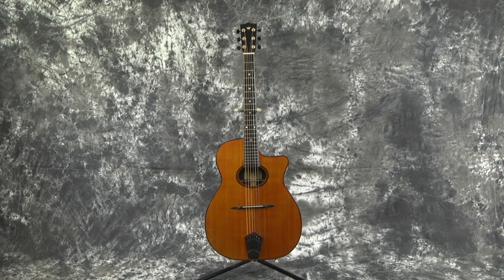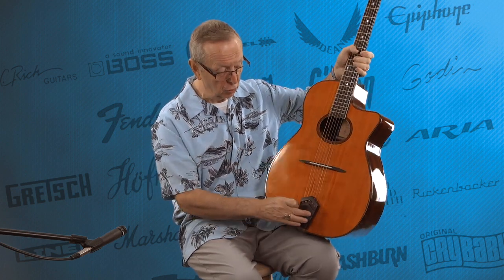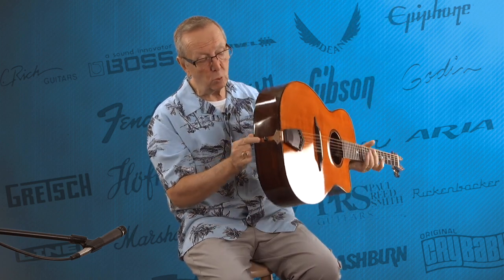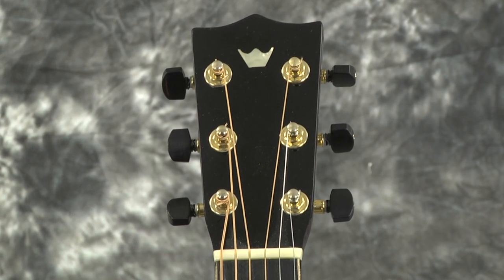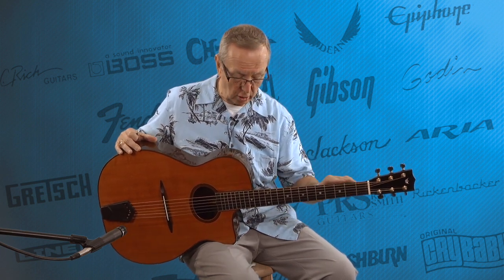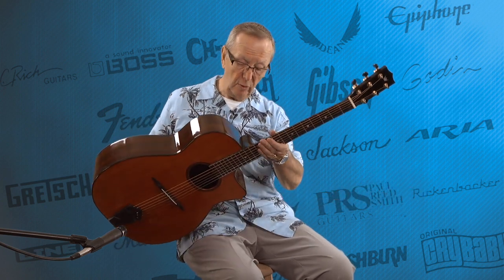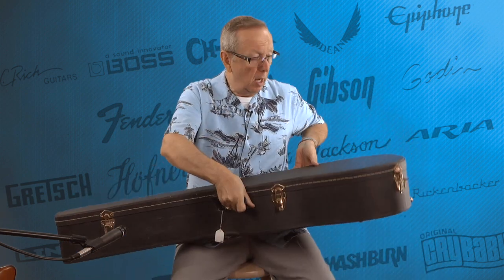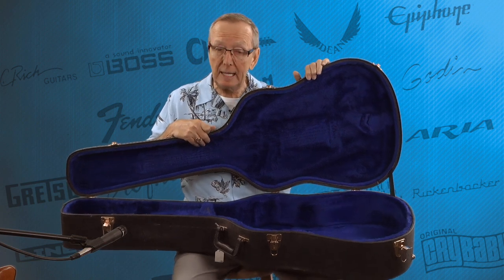1999 String King Mac-1 Maccaferri Django Style Custom Built Acoustic Guitar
A beautiful, 1999 String King Mac-1 John Mosconi built Maccaferri Django Style Guitar with the original Deluxe Extra Heavy Duty Hard Shell Case. Only one Mosconi built like this. This one is a beauty!!

This was a one owner guitar from a Guitar Teacher Player here in Des Moines. He took very good care of his instruments. Hardly any fret wear…This guitar is in outstanding shape.

The Incredible Cedar Top, Brazillian Rosewood Back and Sides are just beautiful. A lot of fancy Marquetry and wood bindings, and it has an EBONY Fretboard and Gold Grover Tuners. The tailpiece was custom made by String King out of Ebony! Even the bridge was custom made on this beautiful guitar. This is the top of the line in any Luthier built Guitar and it shows! Very little player wear on this beauty. Check those pics!

The nut measures 1 7/8 inches! Finger pickers will LOVE this guitar!

For those of you that are not familiar with John Mosconi from Akron OH..Here is some info…

Welcome to
The String King

String King has been a Full Service lutherie shop in northeast Ohio repairing guitars and basses along with mandolins, banjos and violins since 1989.

Offering minor repairs to refinishes and restorations (such as binding, inlay, bracing or filling routes to name a few ) custom conversions (such as making a righty a lefty) and custom electronics. Also available handmade acoustic guitars, arch tops and hand shaped Tremcaster solid body electrics.

String King is factory approved by Alvarez, Ovation and Dillion and is the only factory approved Gibson Level A shop in Northern Ohio.

This cool Maccafferri Style guitar is featured in the String King Website. Check it out!

Our Tech took the old strings off and added a new set of  Phosphours Bronze 12’s … It plays great with incredible low action. It plays like butta!! The neck is dead straight.

Heres the specs on this cool guitar…

Body size at lower bout:15 3/4" Scale length: 25 1/4" Nut width: 1 7/8" Body Depth: 4"

This is an extremely well made USA String King guitar with quality original parts and includes the original Hardshell Case. What an instrument!

Beautiful, but sold as-is no returns as its used…however, I have been hand picking my customers guitars for close to 20 years now and they love the instruments I find them. This gorgeous String King Mac-1 will certainly not be an exception to that.

Thanks for checking out our guitars!